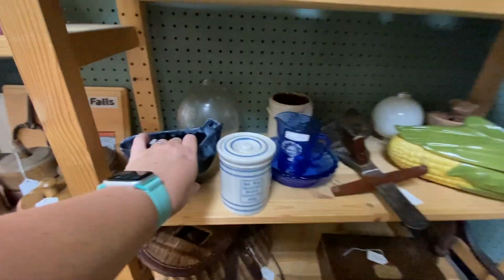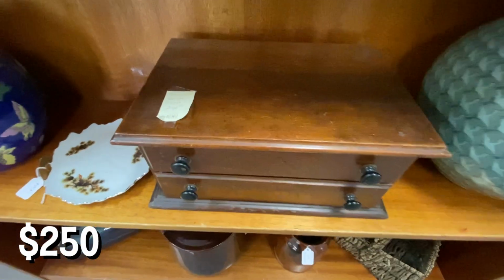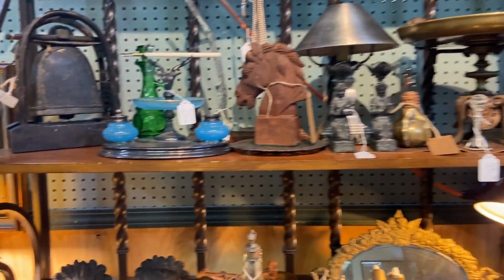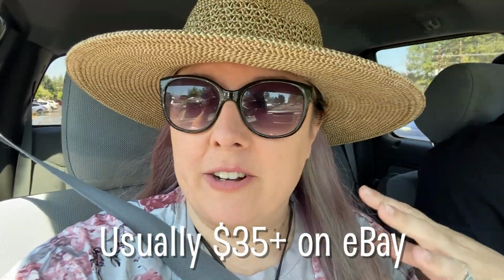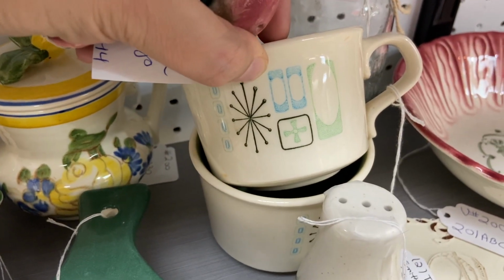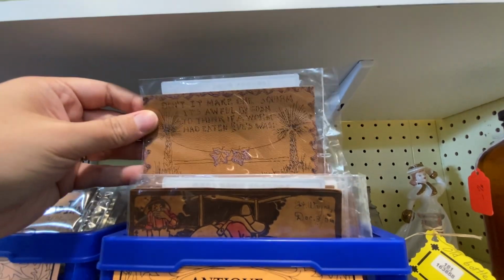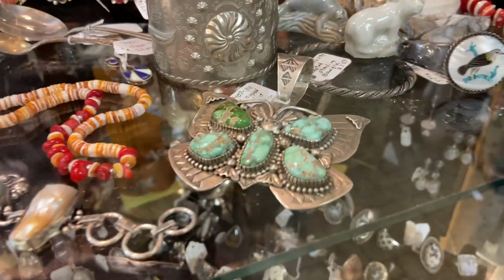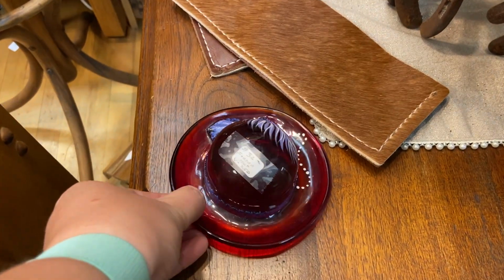I think I BLACKED OUT! Shopping at two antique stores in Sisters, Oregon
This is the first official video from our Oregon "Thrift-cation" series! We had been spending some time with my family in Bend, Oregon and took a day trip to Sisters for some antiquing. It had been a while since we've been here, so we had to hunt down the MCM again...but oh did we ever find it!

Here are the places we went:

Kalamazoo's Antique Mall
221 W Cascade Ave suite d, Sisters, OR 97759

253 E Hood Ave, Sisters, OR 97759

Please check out If & When on Instagram and they have a website where you can download free songs. I appreciate your support of my super talented family!

E T S Y

L O S T   P H O T O S   F O U N D (Coming Soon!)